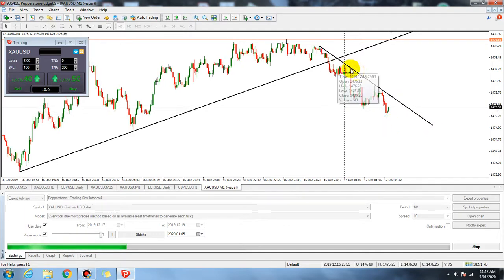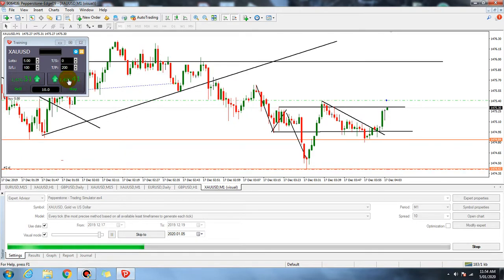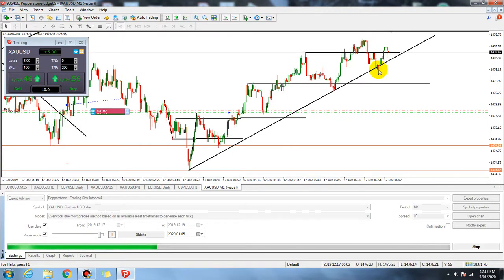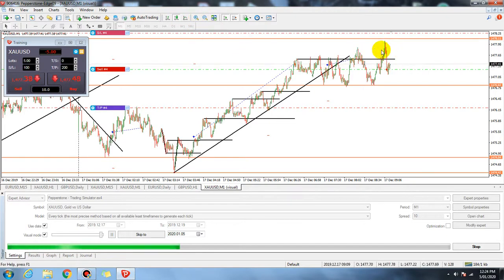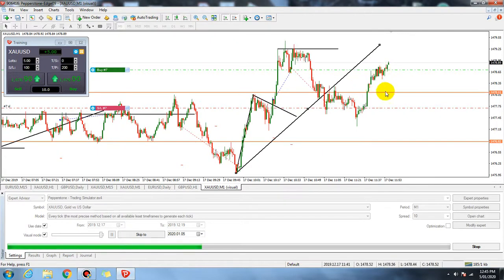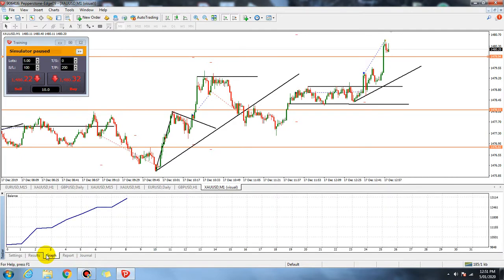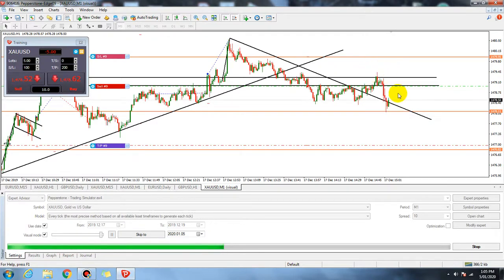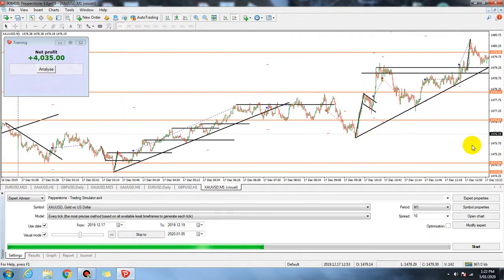Price Action Trading Drills +40% in a Day!!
How to Practice trading Price action using the simulator in Mt4.